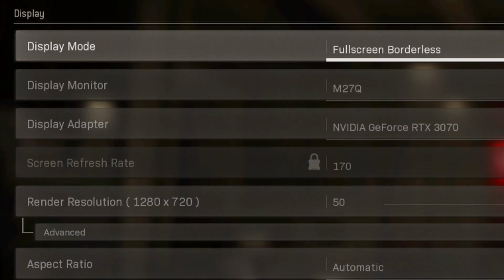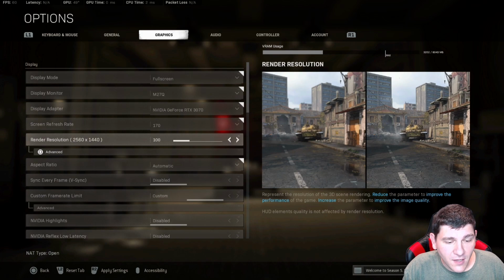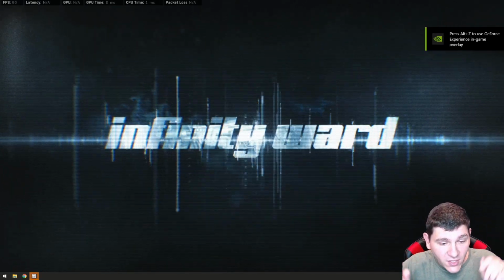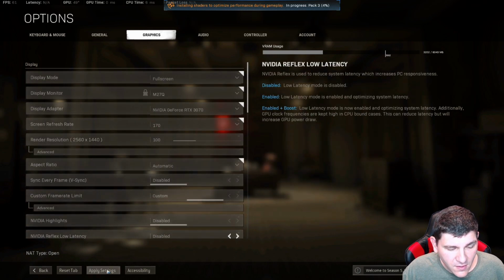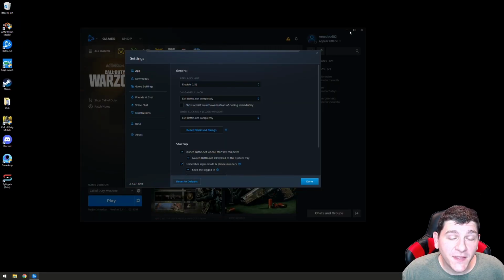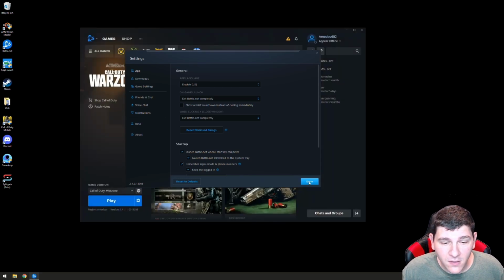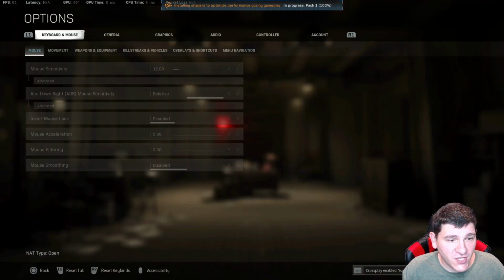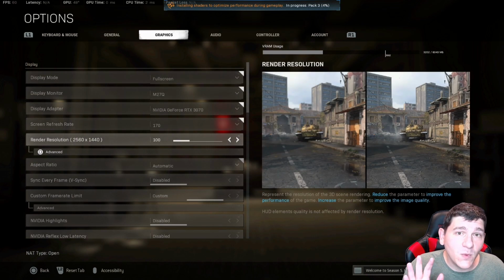STOP Warzone from Changing Settings! (Warzone Render Resolution & Display Mode Fix)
Warzone sometimes changes the Render Resolution, Display Mode, and Cache Shadows options. Why does Warzone change settings? Find out in this video. More importantly find out how to stop Warzone from changing settings every time!